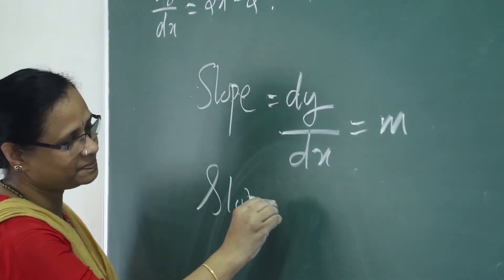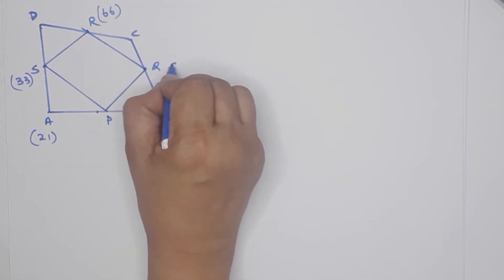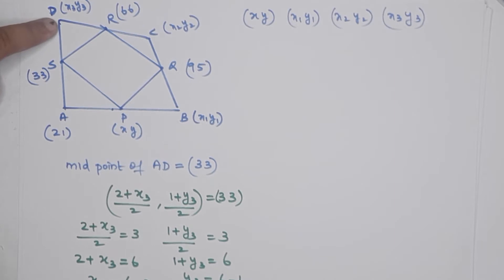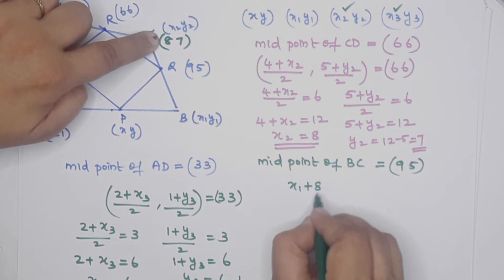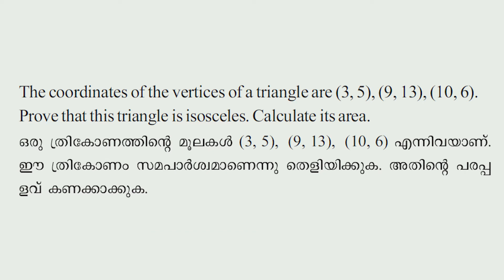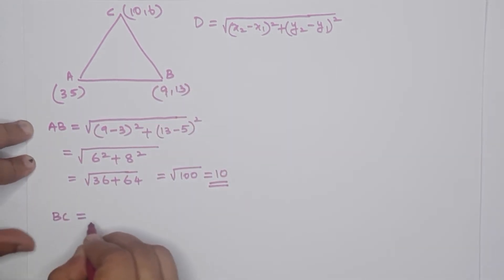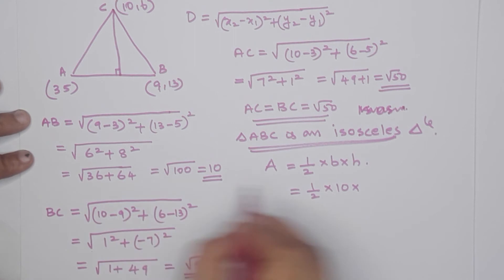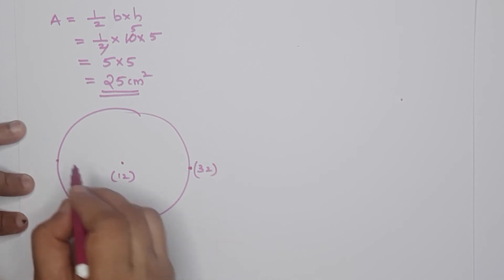Geometry and Algebra | Kerala Syllabus| SSLC Maths Class In Malayalam and English |chapter9 |part 4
Hello...
10th class Maths Kerala State Syllabus